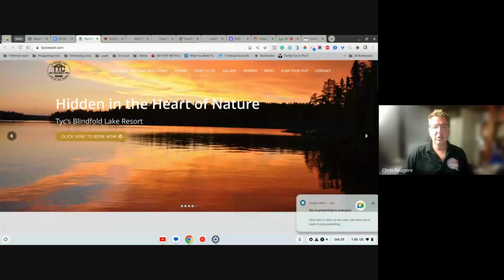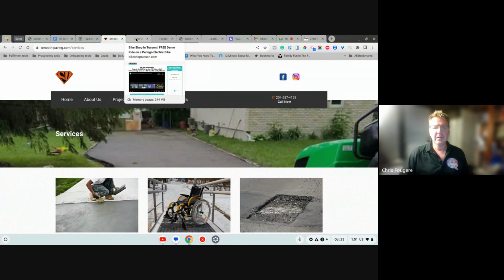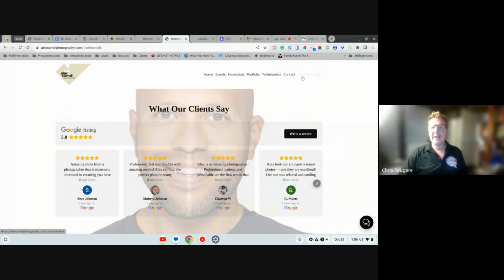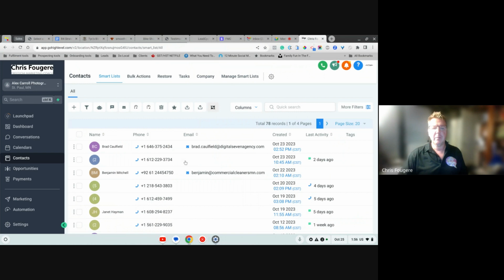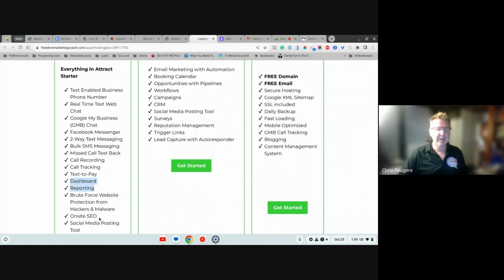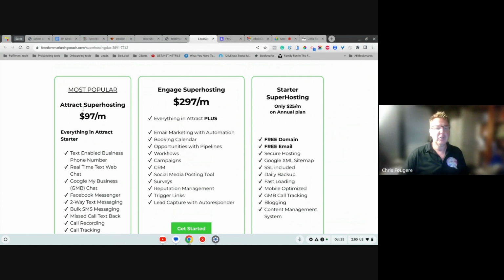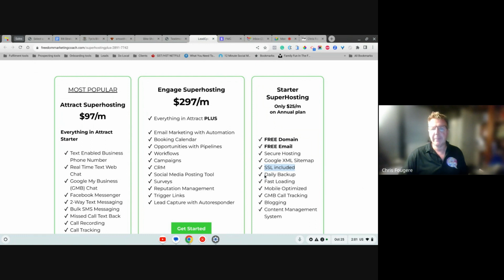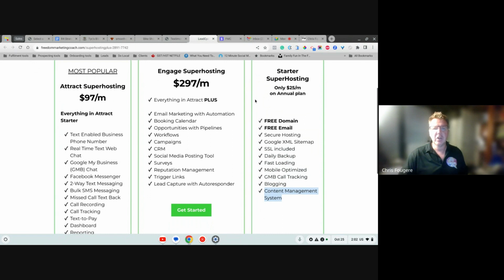Do Local Winnipeg FREE Website Overview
Need a website? Let us build you a customized website for free!